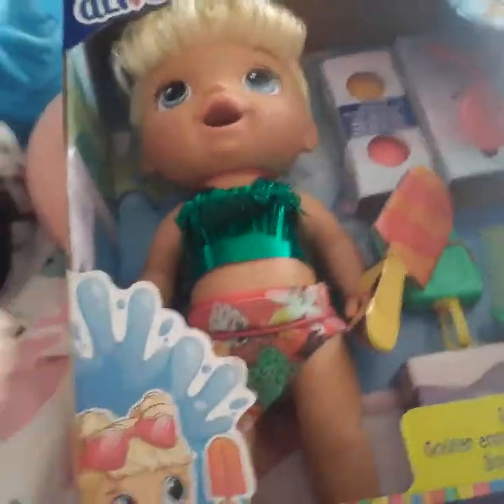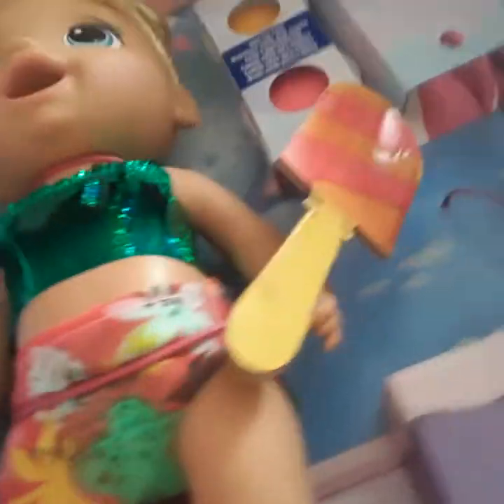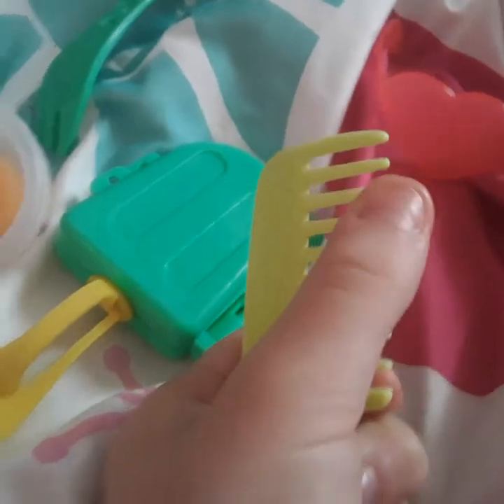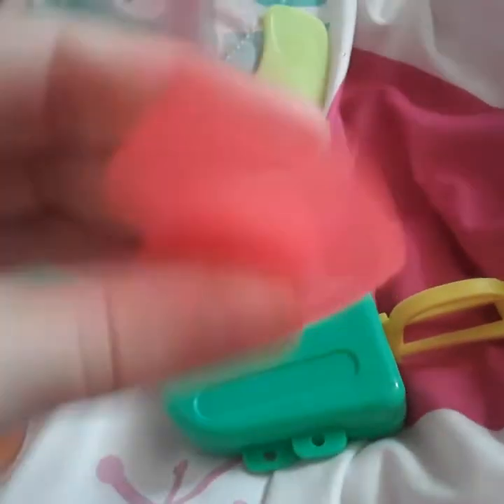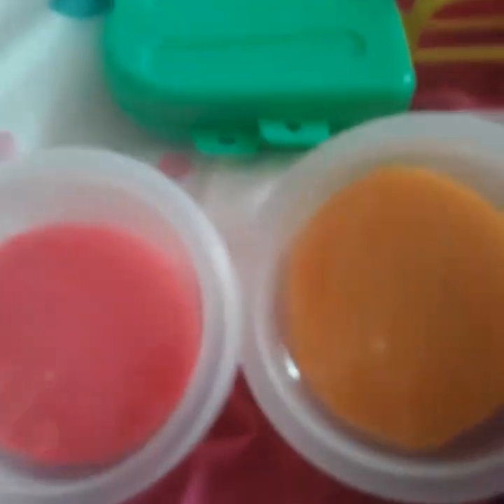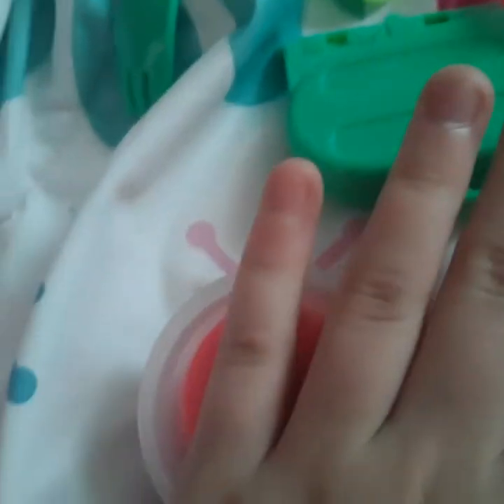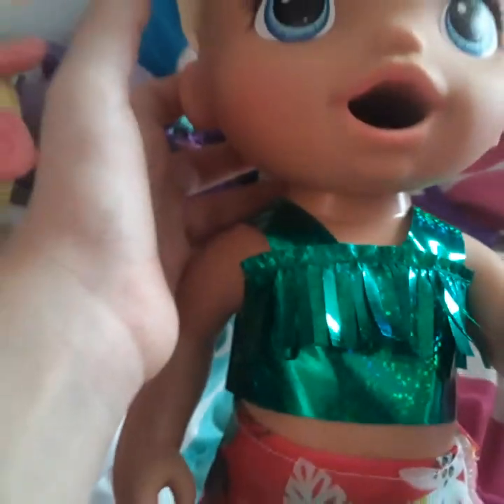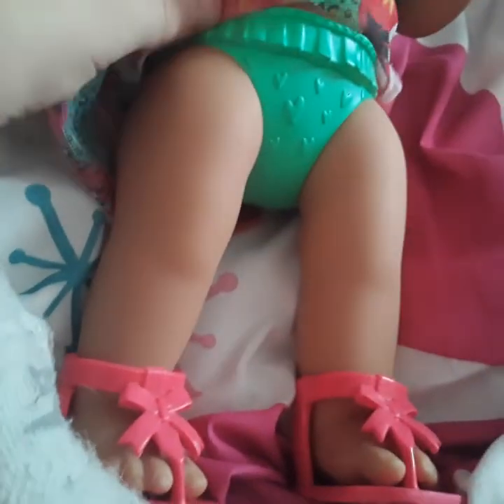Baby alive opening and name reveal